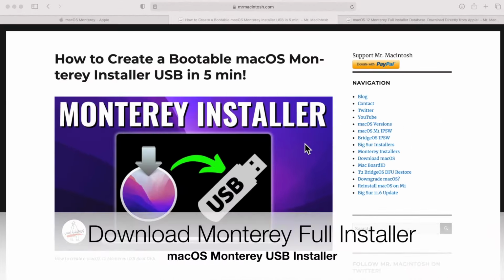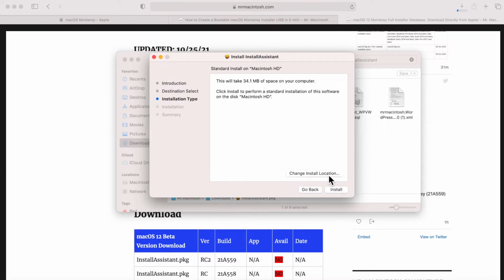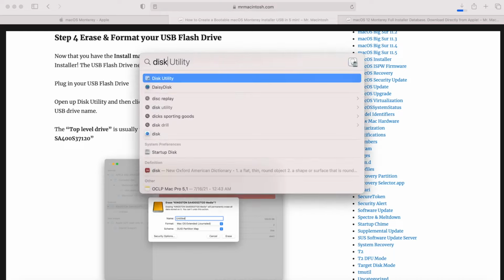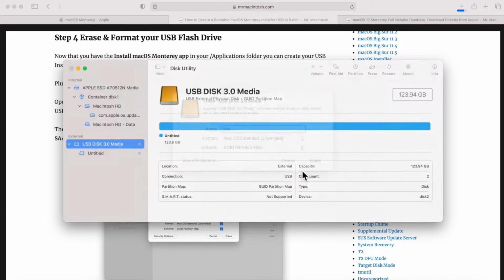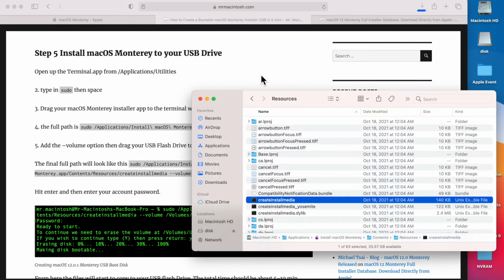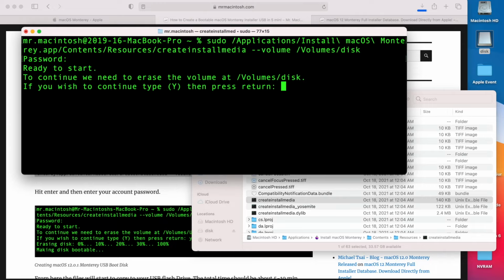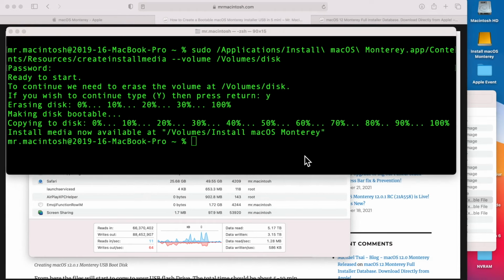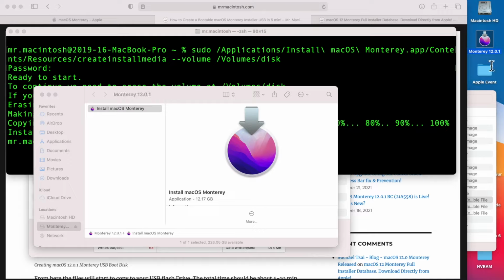Create a Bootable macOS Monterey USB Installer IN 5 MIN!!!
Looking for an easy way to create a bootable macOS Monterey USB Install Drive? I will show you how to download macOS Monterey with 1 click and Install it to a USB Boot disk in under 5 min!

Chapters
0:00 Intro & Welcome
0:14 How to Download macOS Monterey
0:44 InstallAssistant.pkg to move installer to /Applications
1:08 Erase USB Flash drive or External Hard drive
2:28 Creating the USB Installer with createinstallmedia
4:36 Changing the USB icon to the Monterey Icon.
4:13 Thank You

All the commands for creating a Monterey USB installer

How to download macOS 12 Monterey the EASY WAY IN ONE CLICK!

macOS Monterey [FACTORY ERASE NEW FEATURE] “Erase all Content & Settings” RESET MAC IN ONLY 2 MIN!!!

This database will contain download links for macOS 12 full Installer pkg files (InstallAssistant.pkg). This file is the same full installer that you would download directly from the App Store for Intel and Apple Silicon M1 Mac Computers. The InstallAssistant.pkg is stored on Apple's servers and contains the full "Install macOS.app". Once downloaded, all you need to do is install the pkg and the full installer of macOS will be in your applications folder. This change was made when Apple revised the full installer for Big Sur. The InstallAssistant.pkg is not available for Catalina or Mojave.

macOS Updates Database! – OS, Xprotect & App Version Database